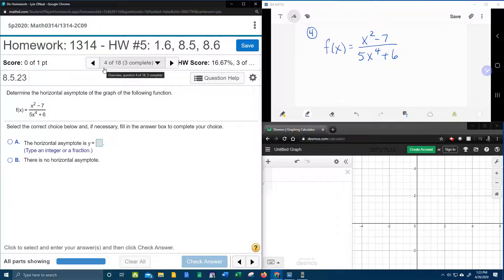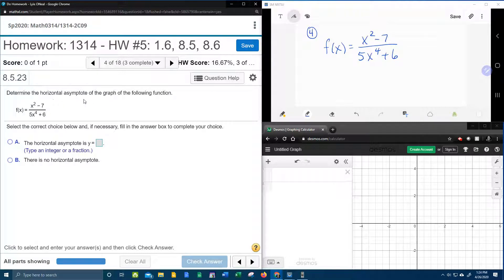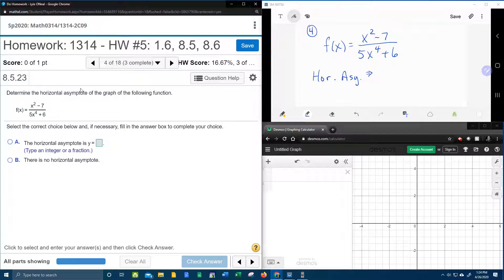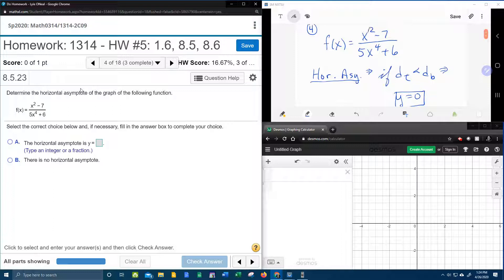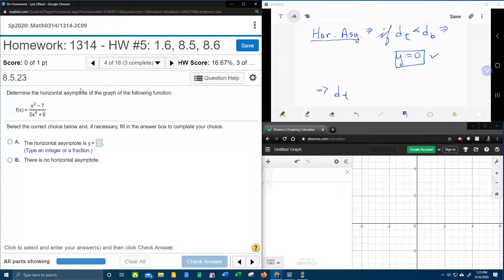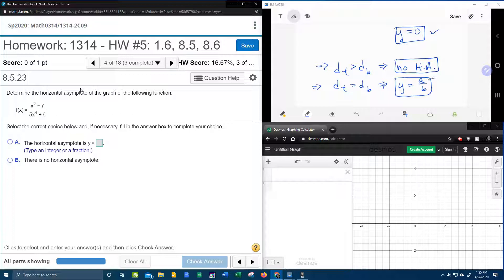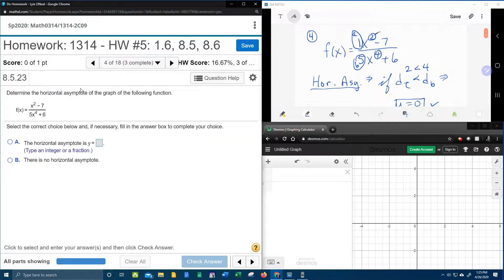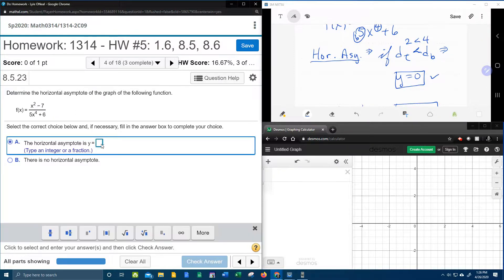College Algebra - MyLab Math - HW#5: Question #4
Finding the horizontal asymptote of a rational function.